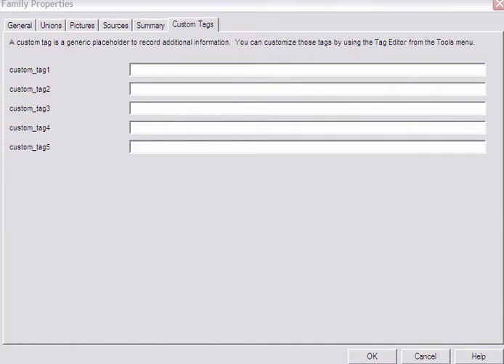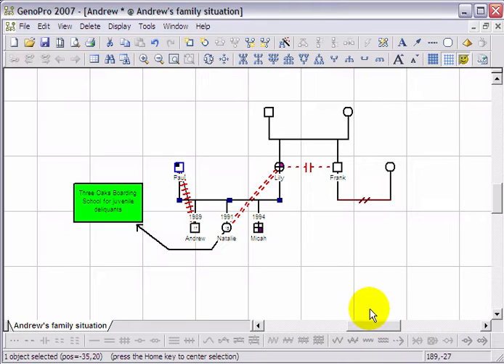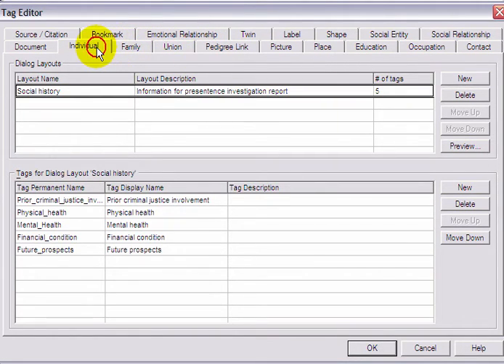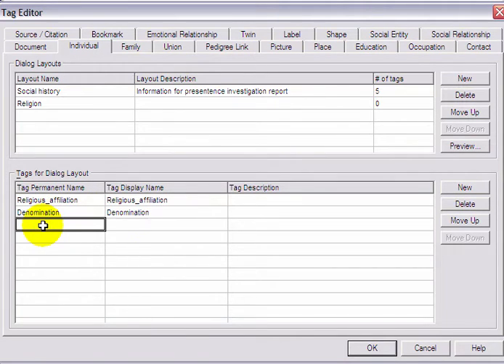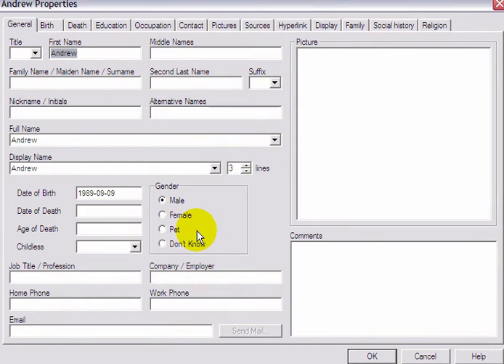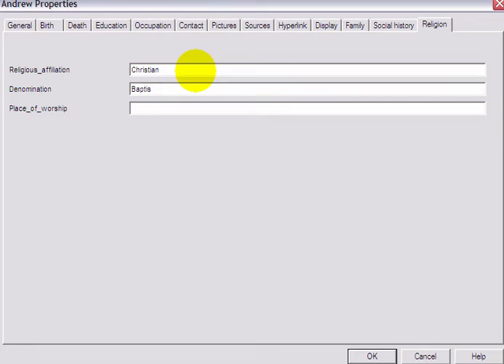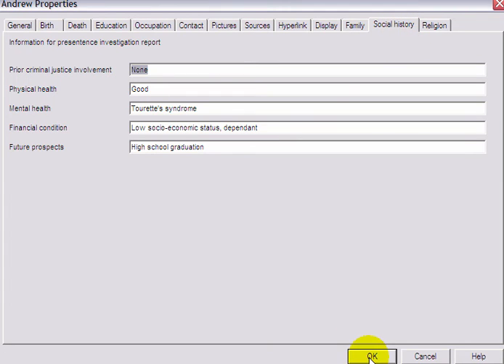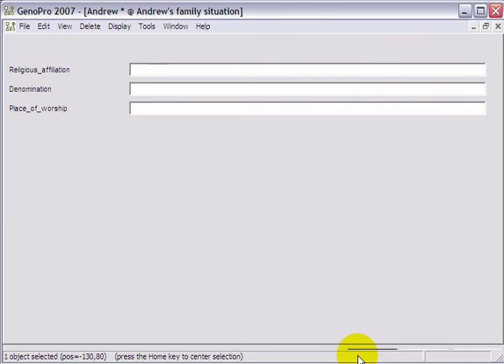Creating Custom Tags in GenoPro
This video shows you how to add custom tags in GenoPro to include information that you find relevant, but for which there is no specific box. This easy process will allow you to include tags that apply to individuals, families or any other object type.

With custom tags, all information will be sorted in the right place and will be just as easy to find as the original tabs provided in GenoPro.